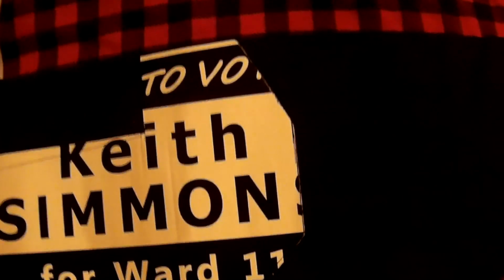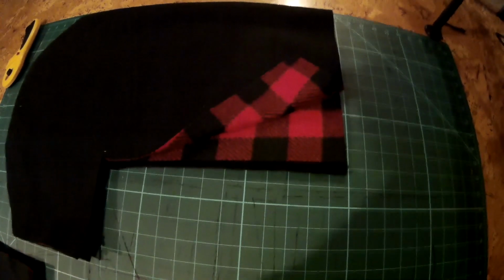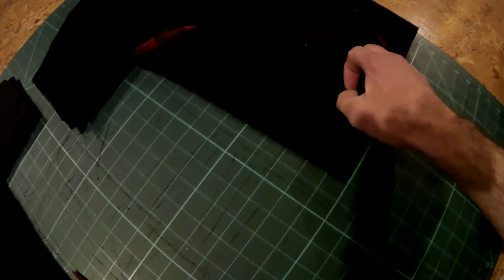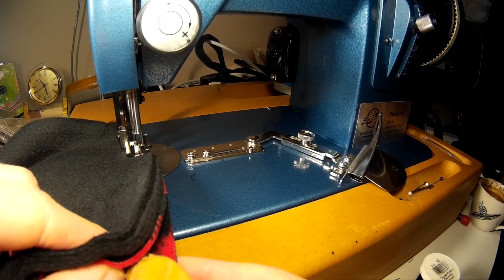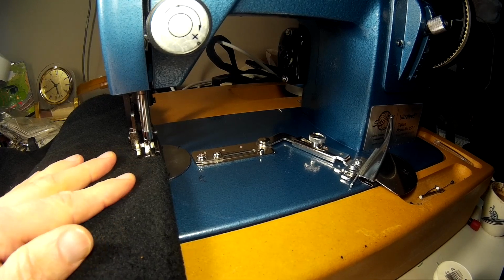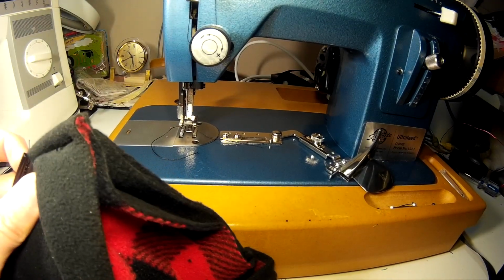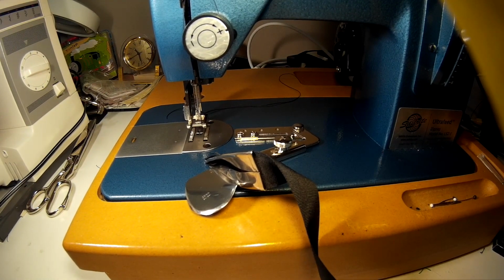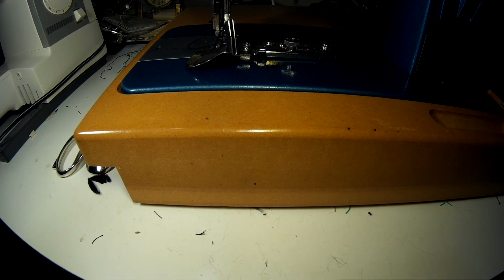Make Your Own Bike Pogies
Step by step demonstration of sewing bike pogies.
Please forgive the dreadful shakiness of the first part, where I cut out the parts. I really should have been using a tripod.